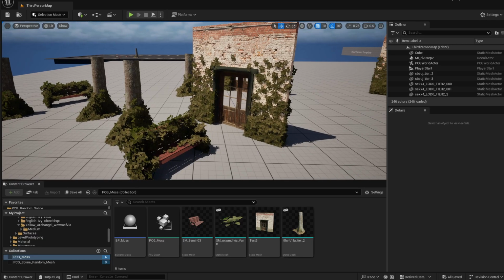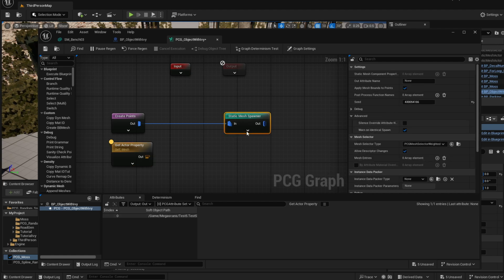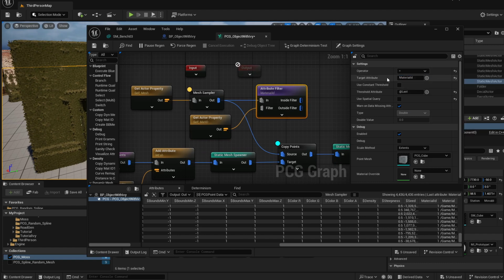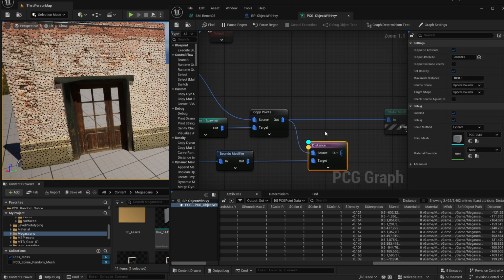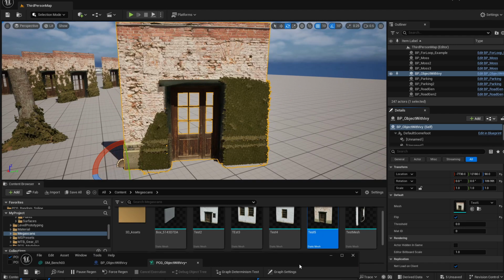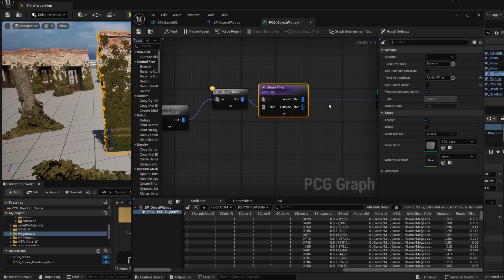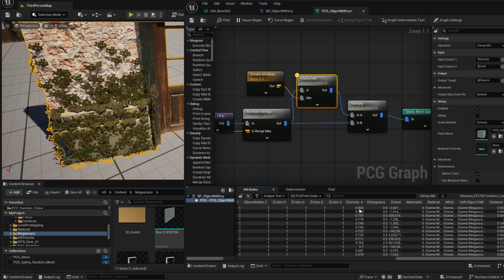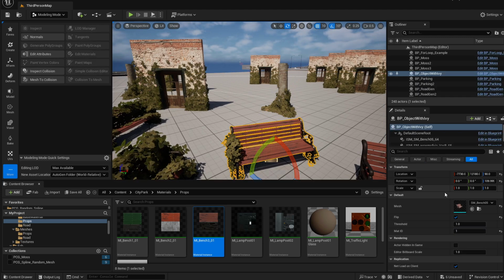Spawn on ANY Object with Unreal Engine PCG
Want to spawn objects dynamically on any surface in Unreal Engine? In this tutorial, we’ll use PCG (Procedural Content Generation) tools to detect surfaces, align objects correctly, and add natural randomness for realistic placement. Whether you're spawning trees on mountains, enemies on rooftops, or loot on the ground, this technique will take your game’s procedural systems to the next level!

🔥 What You’ll Learn:
✅ How to use Unreal’s PCG Graph to spawn objects
✅ Add randomization & constraints for natural placement

Chapters:
00:00 Example
02:02 Create the Blueprint
04:06 Start the PCG graph
13:50 Add Material ID filtering
18:04 Add Distance gradient
27:45 Flip up or down the ivy spawining
35:35 Filter based on density proabability
48:27 Add material ID to object to allow filtering